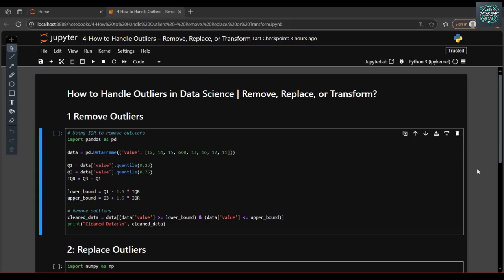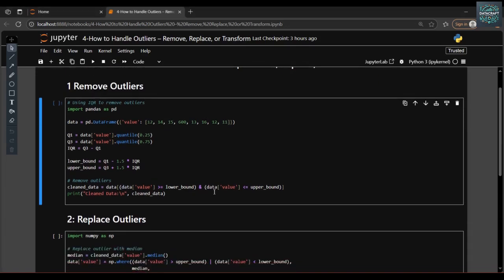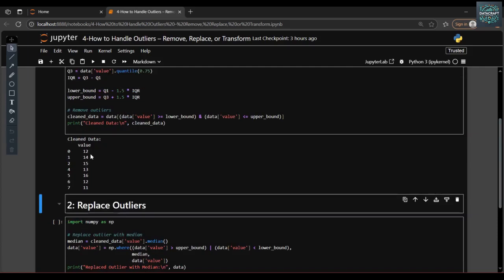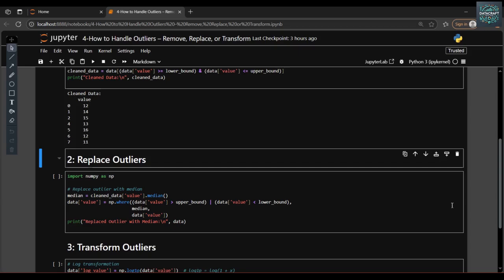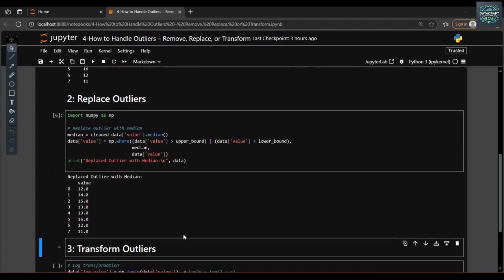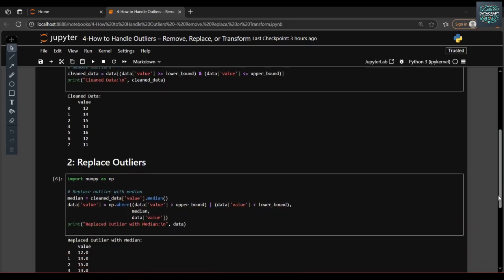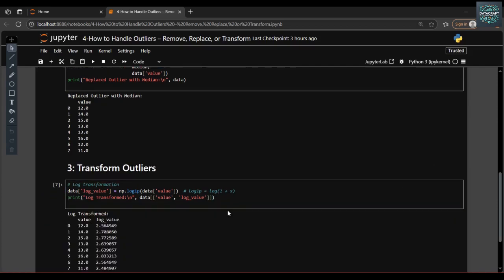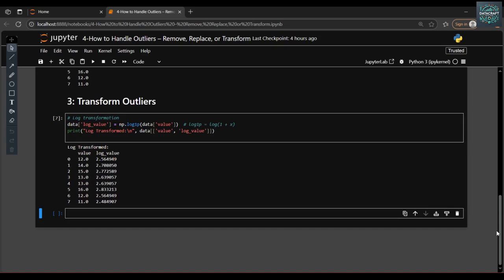📌 How to Handle Outliers in Data Science?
In this video, learn 3 proven ways to handle outliers in your dataset: Remove them, Replace them, or Transform the data. Each method has pros and cons depending on the dataset size and nature.

🧠 Topics Covered:
- Remove Outliers with IQR
- Replace with Median or Mean
- Log Transformation for Skewed Data

🖥️ Code + Dataset: [Add GitHub link]

🔗 Previous: IQR Outlier Detection
🔗 Next: Visualizing Outliers in Python → Coming Soon